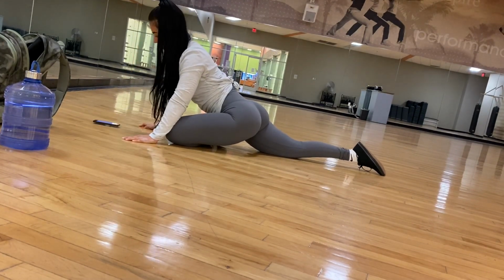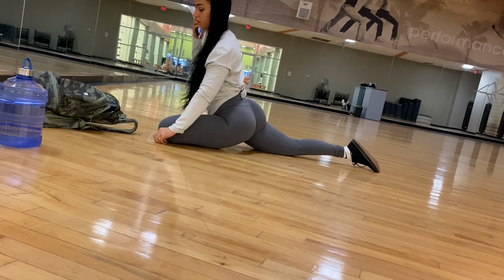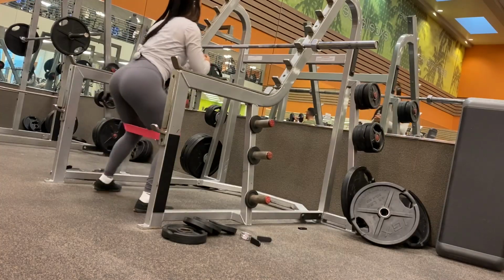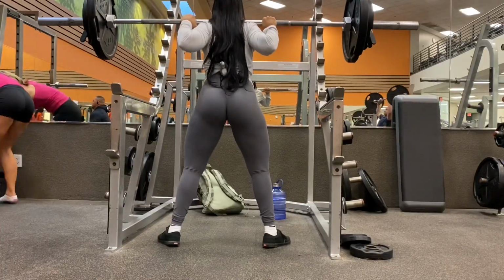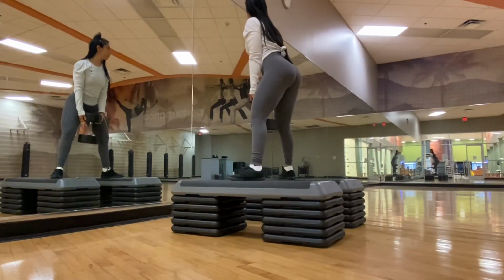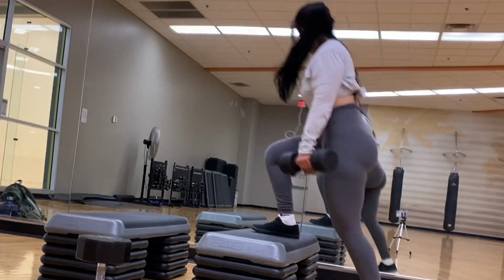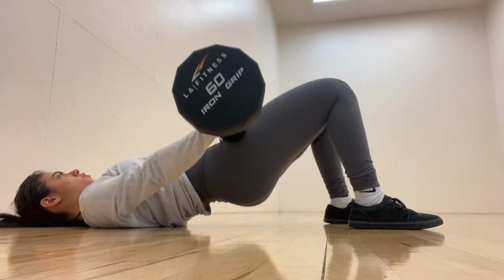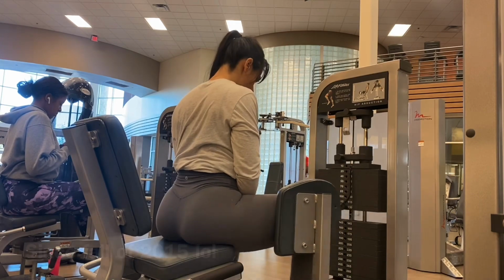BUBBLE BUTT WORKOUT!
one word: ouch